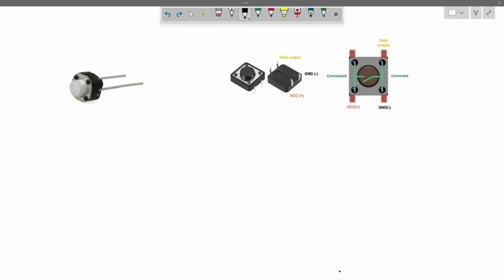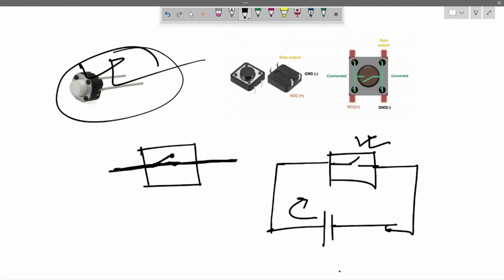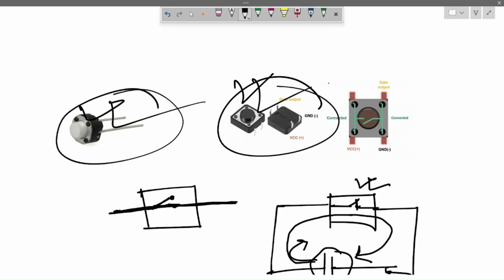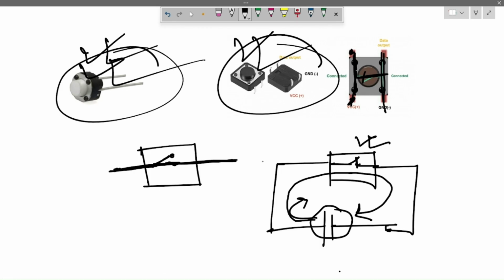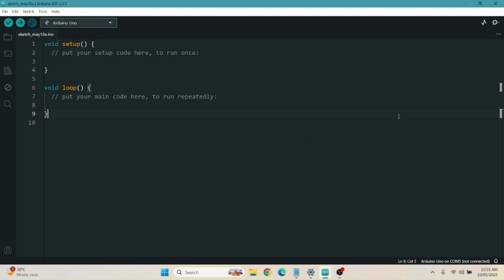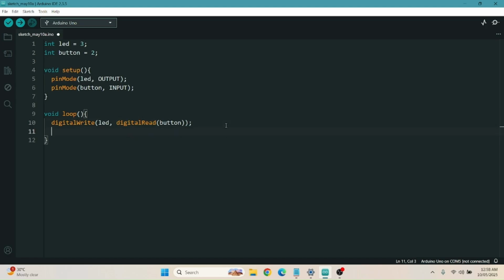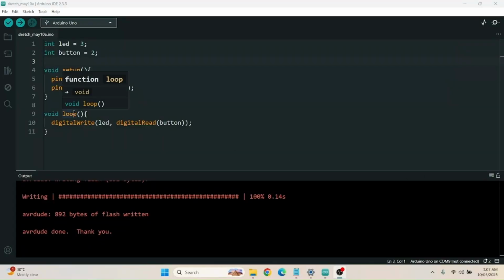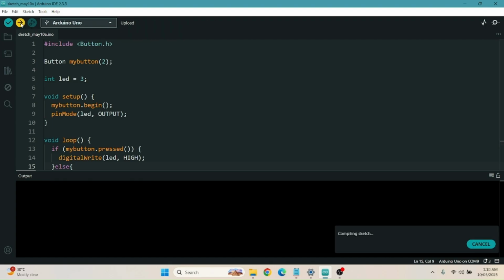How to use a Button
Hi!!
In this video tutorial, i will  show you How to make a Dark sensor Circuit

Thank's By
W3 SOFT